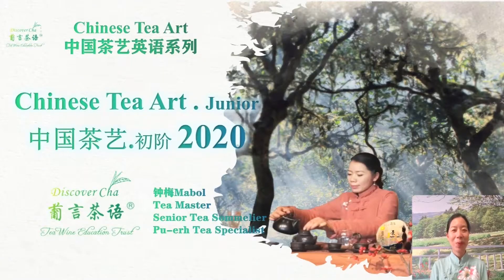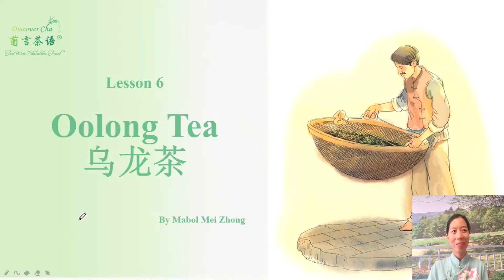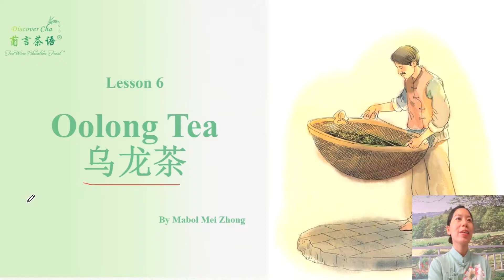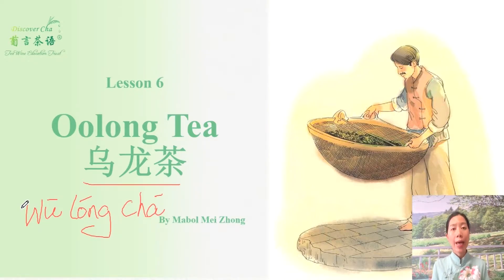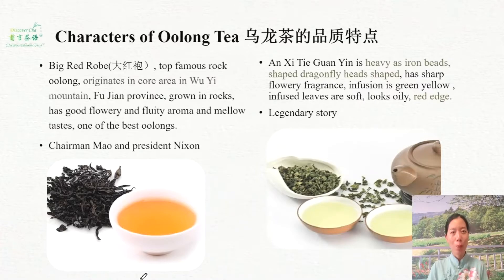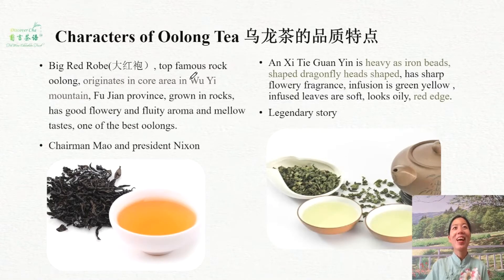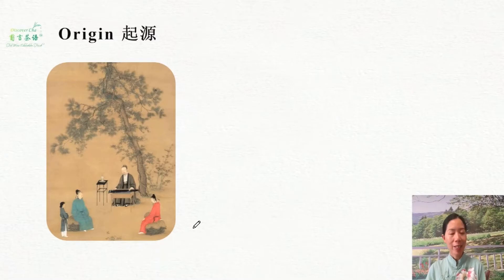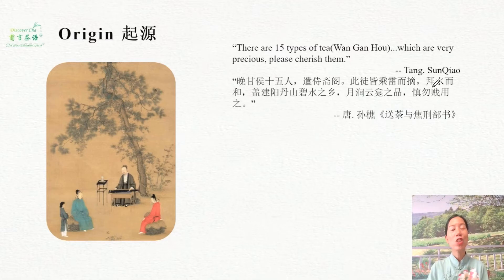Tea Course Online# Chinese Tea Art Junior Lesson 6 Oolong Tea 乌龙茶篇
Love Chinese culture? This is the course you want to attend. Learn the professional Chinese Tea Art and Tea Science.
热爱中国茶文化吗？那您一定不想错过此专业严谨的中国茶艺初阶课程。
WeChat Account: discovercha ( or 葡言茶语）

The Chinese Tea Art Junior is a fundamental course specially designed for foreign students because you can also learn some important and necessary terminologies in Hanyu pinyin.  Meanwhile, this course is suitable for tea lover white advanced English.
《中国茶艺初阶》特意为国际茶人设计，因为您不仅可以学习茶学知识，还能学习一些简单但必要的茶学术语。同时，此课程也为英文流利的中国茶友准备。

After completion, you can master 完成此课程后，你会掌握：
1. Origin, processing, brewing skills, medical functions of Chinese tea as green tea, yellow tea, white tea, oolong tea, black tea, dark tea and pu-erh tea.
各大茶叶的基础知识（起源、工艺、冲泡技巧和药用功效）
2. Terminologies in tea science in Hanyu Pinyin 重要词汇的汉语拼音
3. Trustable suppliers of Chinese tea 各大茶类的茶叶供应商
6. Tea aesthetics and lifestyle 茶美学和生活方式
7. Similarities between wine and tea 茶与葡萄酒的异曲同工

Contents 目录

Session I Foundation and Basic Six Types of Tea 理论基础与六大茶类
Lesson 1 The Characters of Tea Tree 茶树基本知识
Lesson 2 Tea Classification in Theory and Practice 茶叶分类的理论与实际
Lesson 3 Green Tea 绿茶篇
Lesson 4 Yellow Tea 黄茶篇
Lesson 5 White Tea 白茶
Lesson 5.1 Tasting&Evaluation of White Tea 白茶的品鉴
Lesson 6 Oolong Tea 乌龙茶
Lesson 7 Black Tea 红茶
Lesson 8 Dark Tea 黑茶

Session II Pu-erh Tea 普洱茶
Lesson 9 General Introduction of Pu-erh Tea 普洱茶的概要
Lesson 10 Classification and Main Processing of Pu-erh 普洱茶的分类和工艺
Lesson 11 The Main Area of Pu-erh Tea普洱茶各大产区的历史及风格
Lesson 12 4S Sensory Tasting&Evaluation 普洱茶品饮与鉴赏（4S品鉴法）
Lesson 12.1 How to Break Pu-erh Tea Cake 如何撬普洱茶饼

Session III Brewing Skills 冲泡技巧
Lesson 13 Brewing Skills 茶叶冲泡技巧
Lesson 13.1 Green Tea Ceremony 绿茶茶艺
Lesson 13.2 Tips of Brewing Green Tea（Glasses） 绿茶冲泡解析(玻璃杯）
Lesson 13.3 Brewing Skills of White Tea（Gaiwan） 白茶的冲泡(盖碗）
Lesson 13.4 Brewing Skills of Rock Oolong 岩茶的冲泡技巧
Lesson 13.5 Tea Ceremony of Iron Goddess 铁观音功夫茶艺
Lesson 13. 6 Tea Ceremony of Pu-erh Tea 通用普洱茶茶艺

Session IV History of Chinese Tea 中国茶叶简史
Lesson 14 The History of Chinese TeaⅠ 中国茶叶的历史

Session V Chinese Medicine & Tea Drinking 中医与茶饮
Lesson 15 Body Constitutions & Tea Drinking 人体体质与科学饮茶

Session VI The Charms of Wine and Tea 茶与酒的魅力
Lesson 16 Food Pairing Wine&Tea 葡萄酒/茶配餐